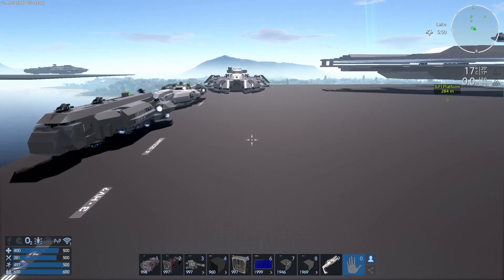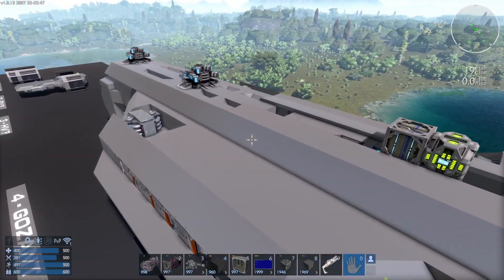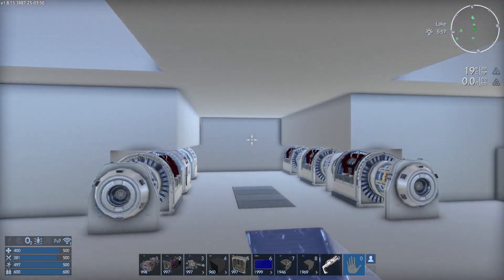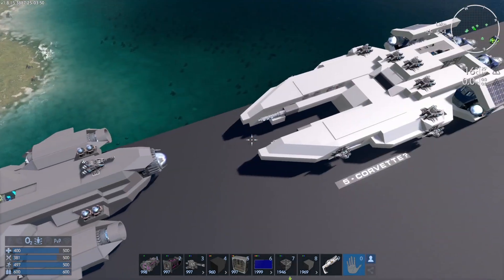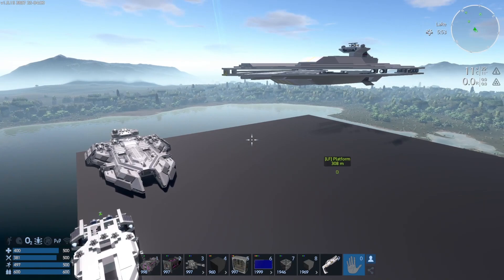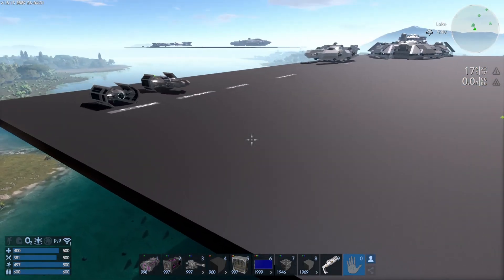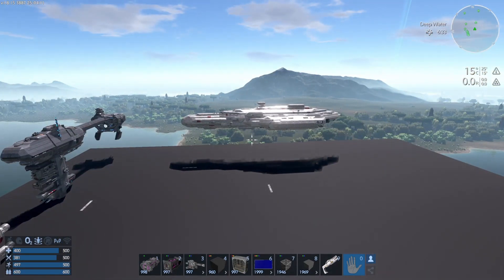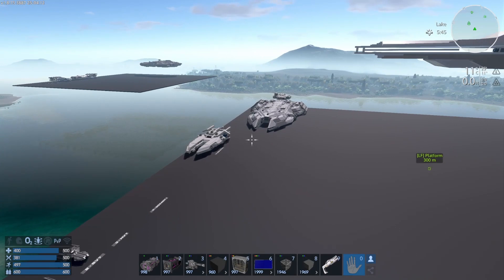FULL Star Wars Build Playthroughs! Blueprint Update 11/25/22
A look at my current works in progress, for Empyrion Creative mode, including current and future builds for Star Wars playthroughs for Rebel Alliances and Galactic Empire.

My de-esser software removed a bunch of my "s"', so if you're impressed by my Mike Tyson impersonations, or genuinely enjoy my work  please feel free to join me at Patreon, in the pinned comment below, and get a look at insider development and exclusives today, thank you!